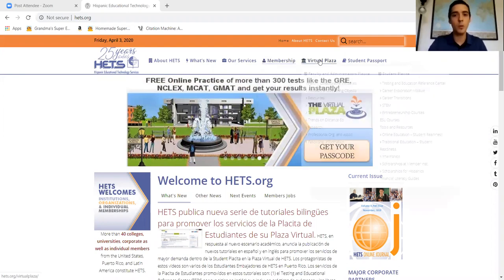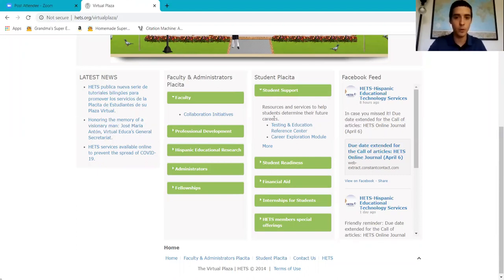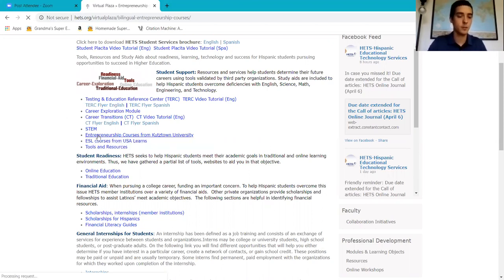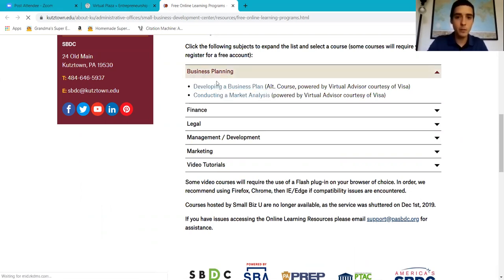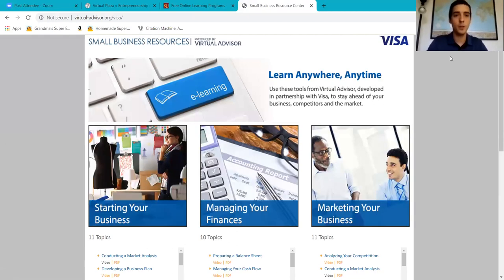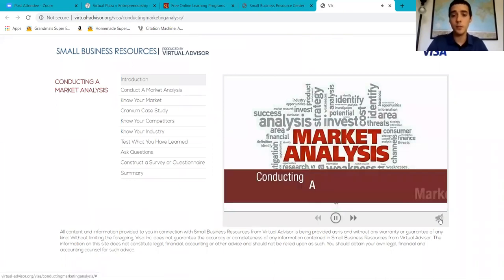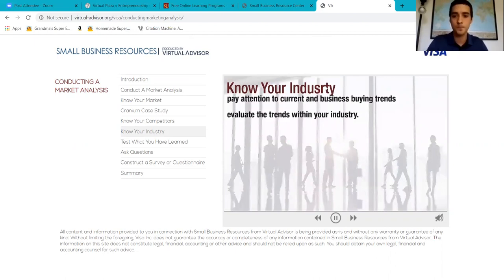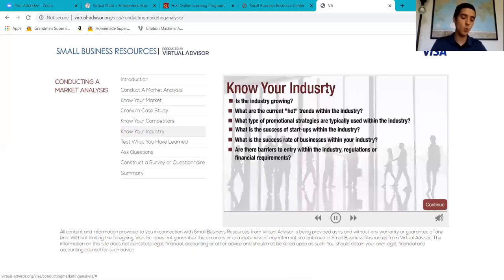Tutorial (English) Entrepreneurship courses by IAUPR Ambassador April 2020